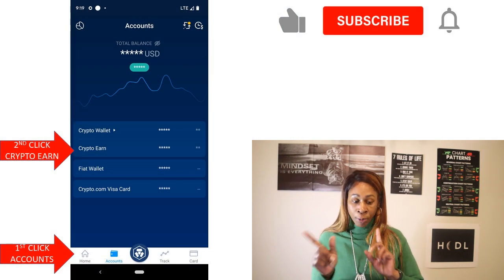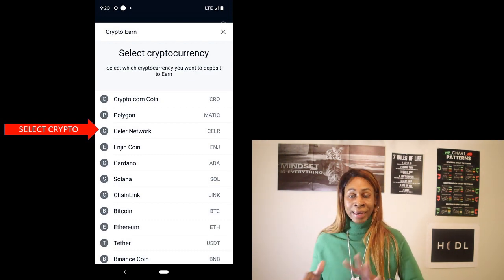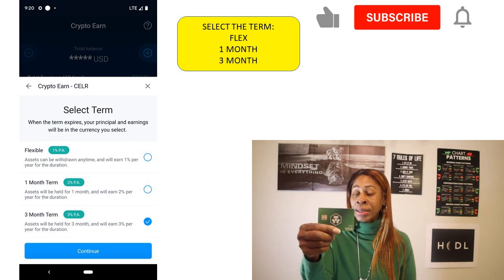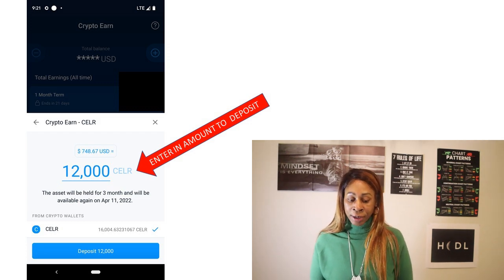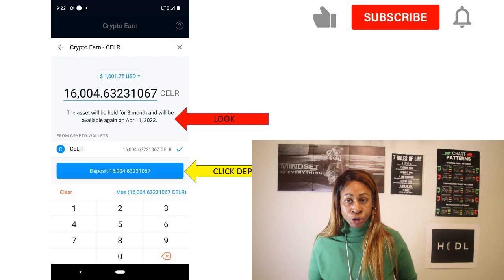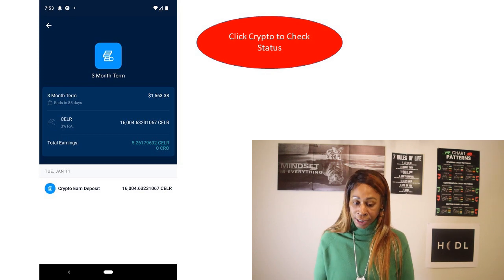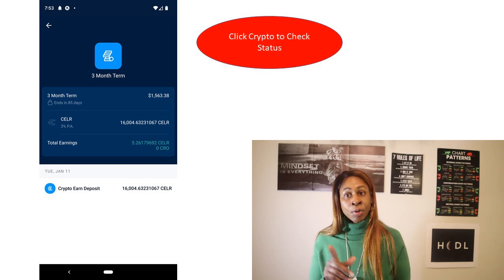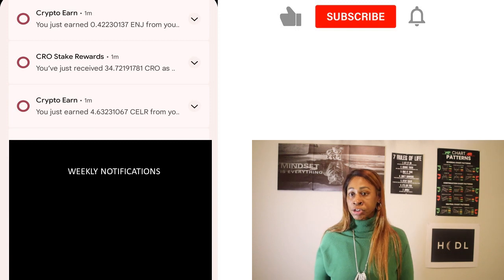Free Cryptocurrency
My Crypto Teacher

You can legitimately earn Free Crypto on a variety of cryptos on  Crypto.com. This video explains how use the Crypto Earn feature on  crypto.com.  Knowing how to safely earn free crypto can help to to accomplish your financial goals faster. Crypto has created Thousands of Millionaires and will create Thousands more.  Crypto currency is a foreign language to most people but I provide information in an easy to understand way. This will allow you to increase your crypto knowledge and your crypto wealth.  Do you want to learn about crypto currency and digital assets? This channel is for you. I publish new content in chunks to help build your understanding about this new asset class.